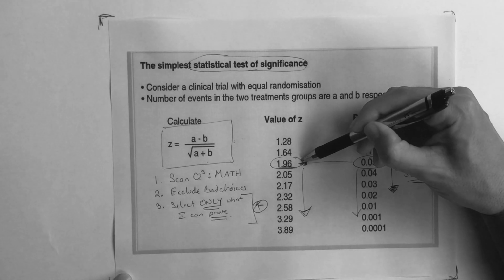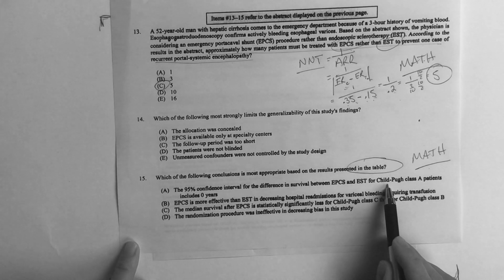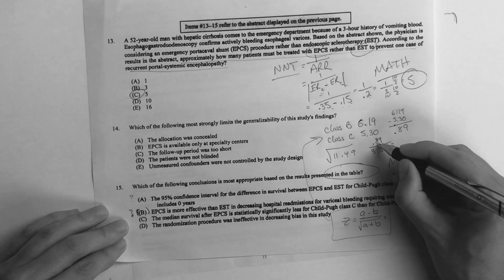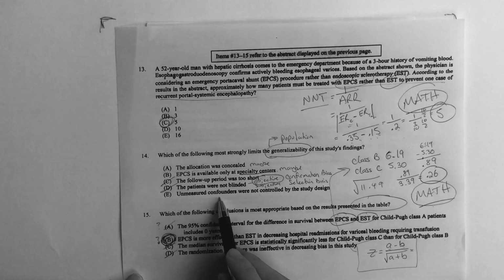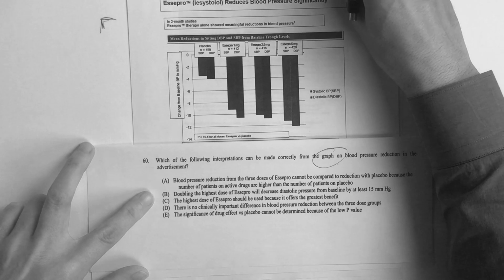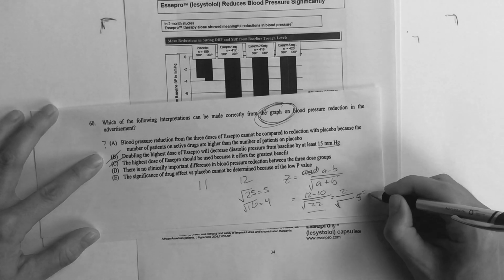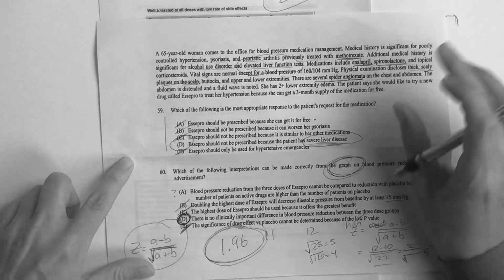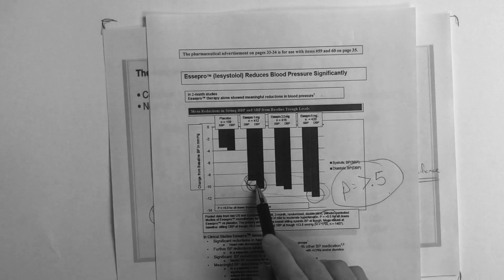USMLE STEP 1 BIOSTATISTICS: DRUG ADS, ABSTRACT (PART 1)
ESSENTIAL MATERIALS FOR EDUCATIONAL JOURNEY

USMLE STEP 1 BIOSTATISTICS: DRUG ADS, ABSTRACTS.  This is the first attempt to learn a strategy for Drug Ads.  If you come across drug ads that we can share, please send to . If we can learn one point for the STEP exam, then it's a success.